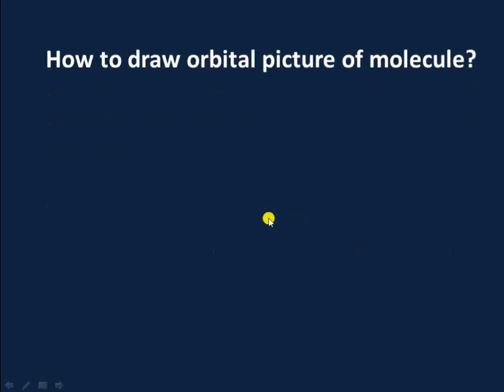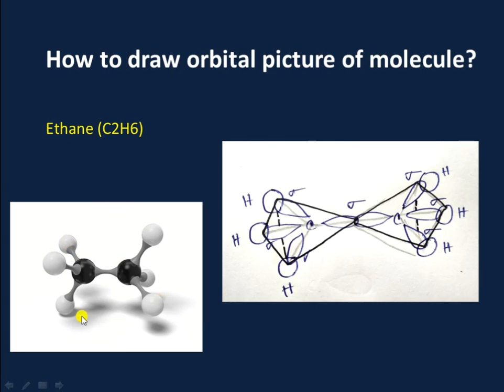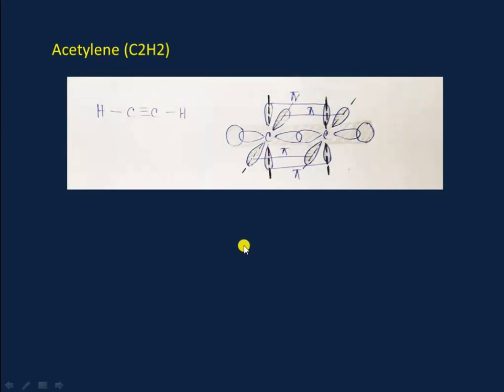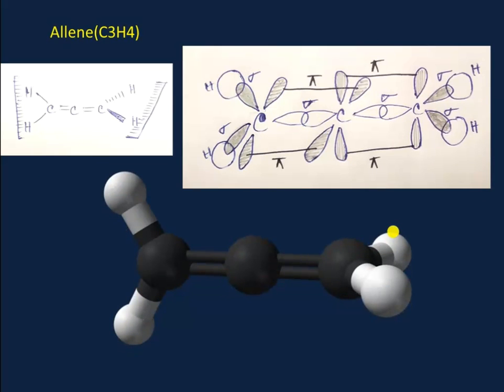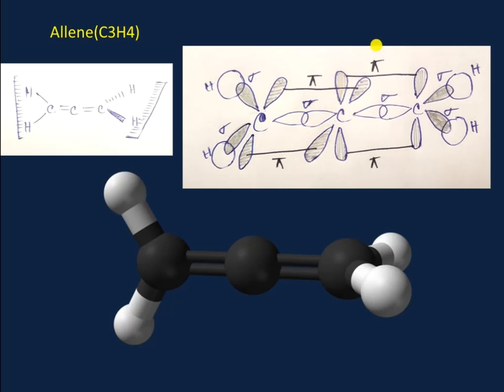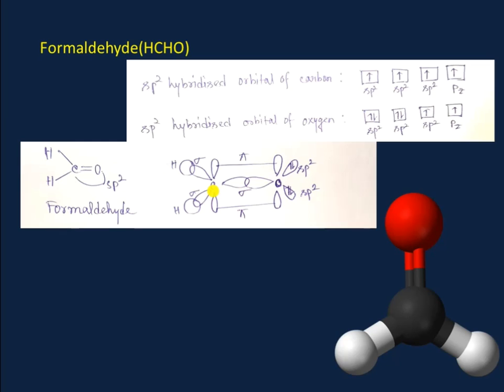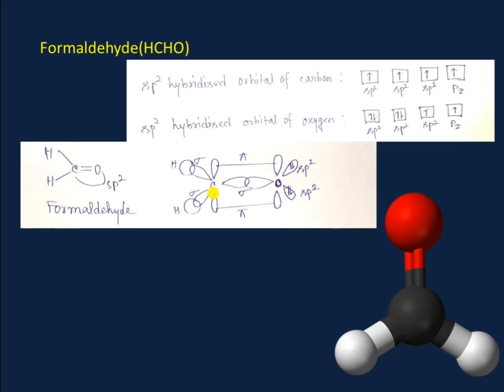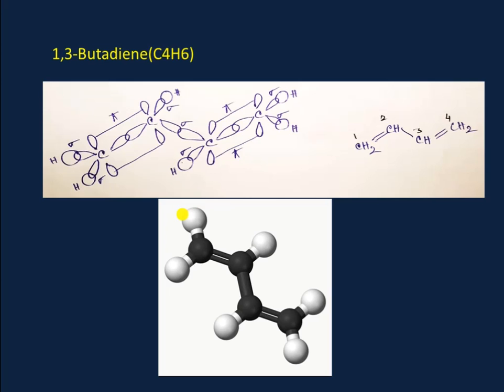Draw Orbital picture of organic molecule in seconds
Topics:
How to draw orbital picture of organic molecule?
00:29- Ethane
01:00- ethylene
01:46- acetylene
02:35- formaldehyde
04:00- allene
05:36- 1,3- butadiene